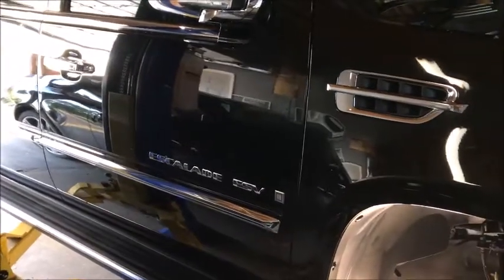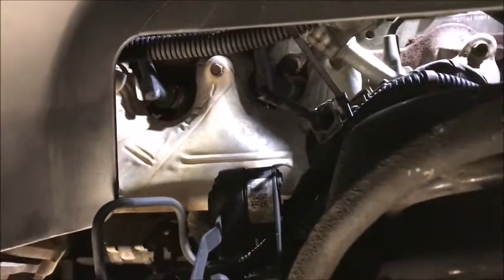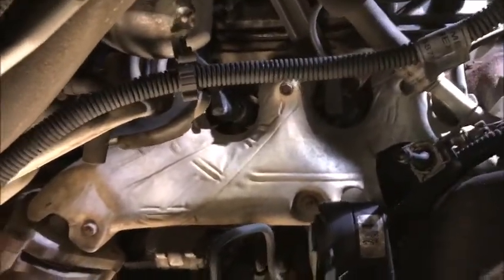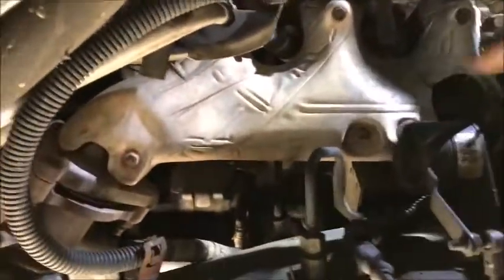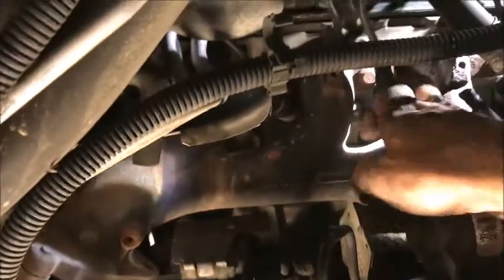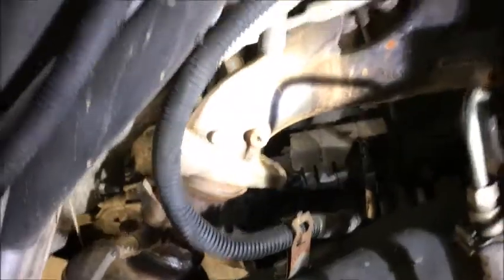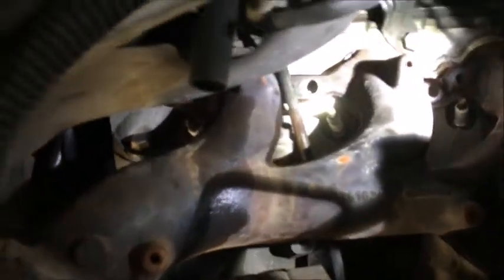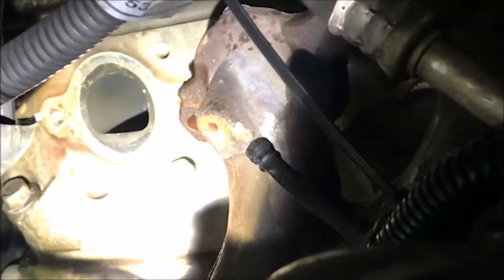2007-2014 Escalade Passenger Side Exhaust Manifold and Motor Mount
Passenger Exhaust Manifold and Engine Mount Replacement